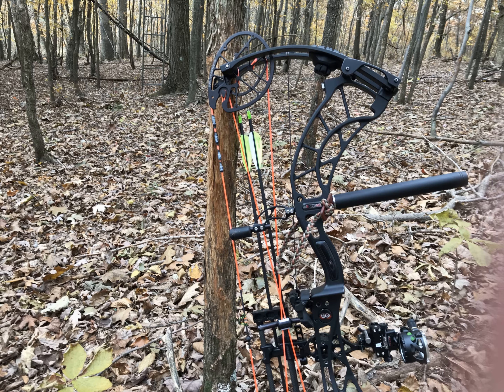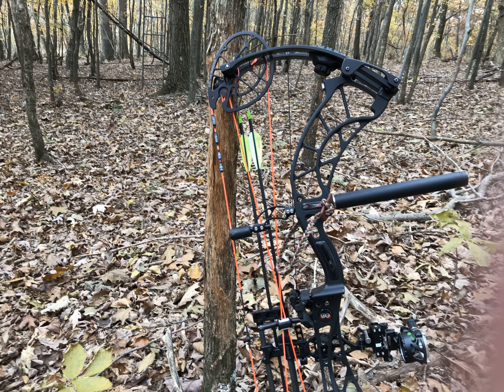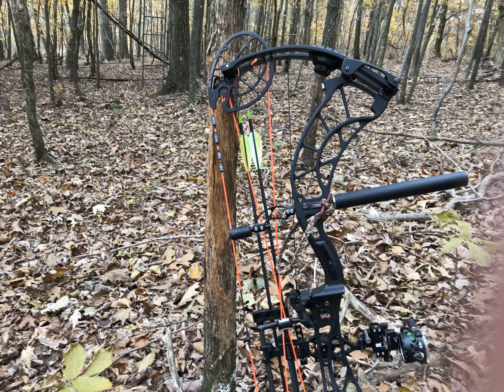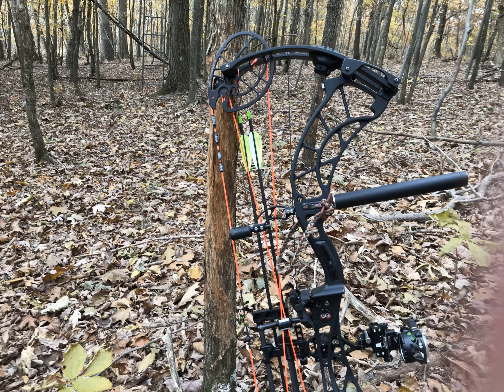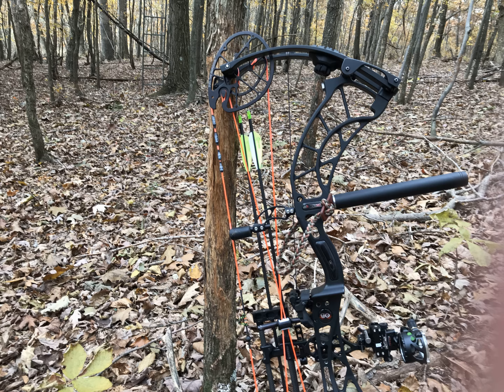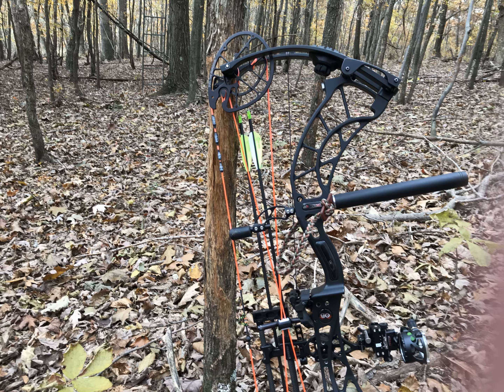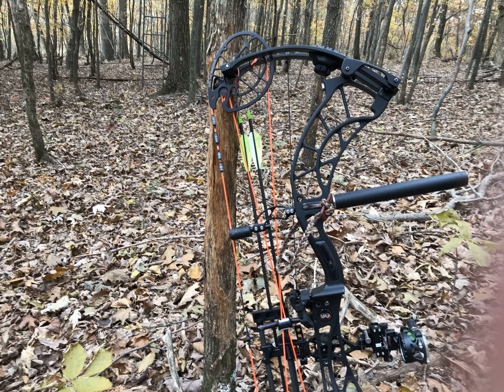Podcast #88: Daily Rut Log—Day 3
What's up everyone! It was a warm one today. Here's hoping the temps get back to being rutty? Day 3 of the daily rut log coming at you!

To listen to the podcast click the orange play button at the top of the page. If you like the podcast,&nbsp;please leave us a 5 star iTunes rating...we'd really&nbsp;appreciate it.

 What To Expect From Podcast #88: —To move or to stay

 —Hot sign

 —I think I made a mistake (I know I did)